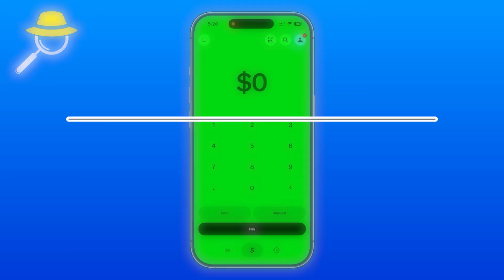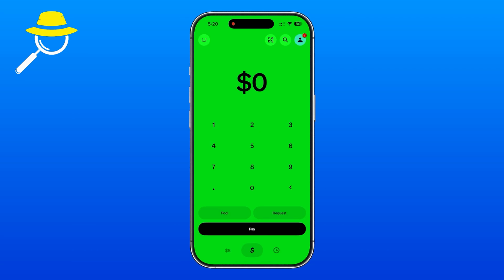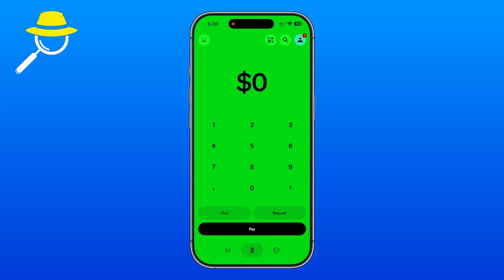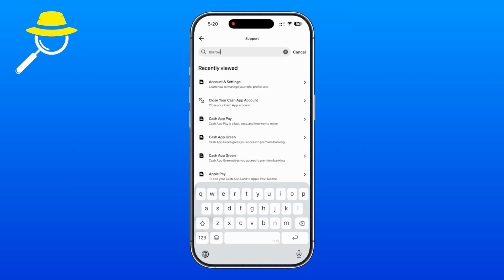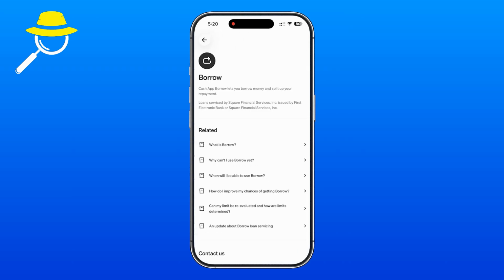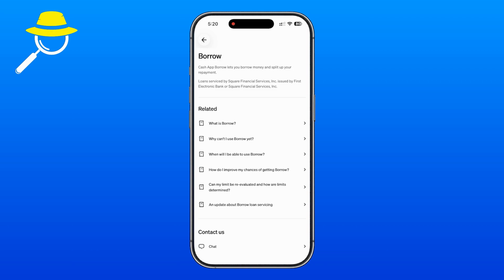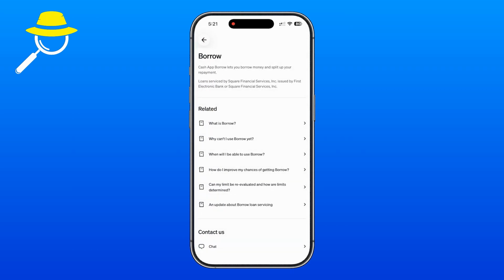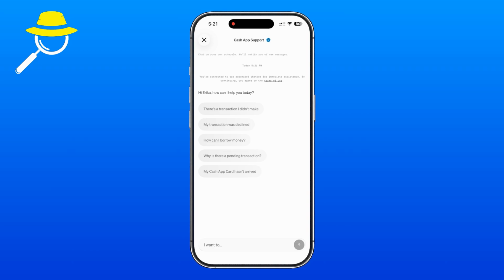How to Unlock Cash App Loans (Unlock Cash App Borrow)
Learn how to unlock Cash App Borrow with this easy step-by-step tutorial. Follow the best methods to check your eligibility, improve your account standing, and access the Cash App Borrow feature if it becomes available. This guide works with the latest version of Cash App.